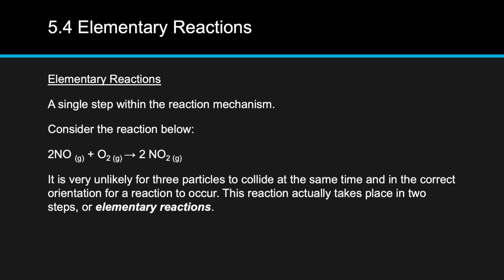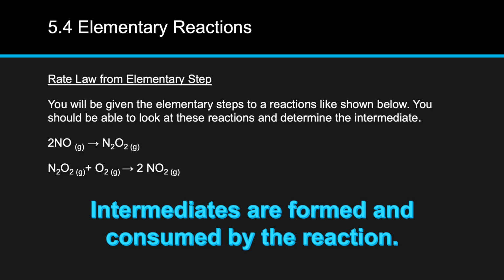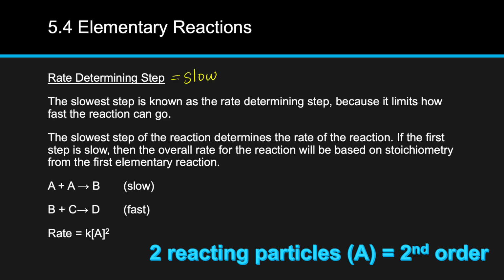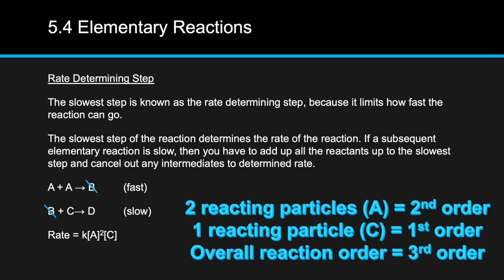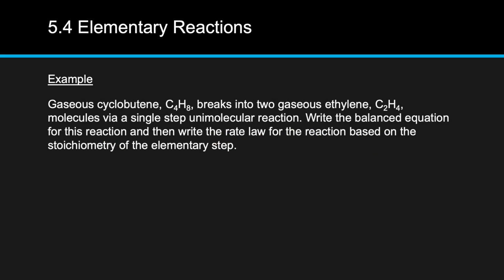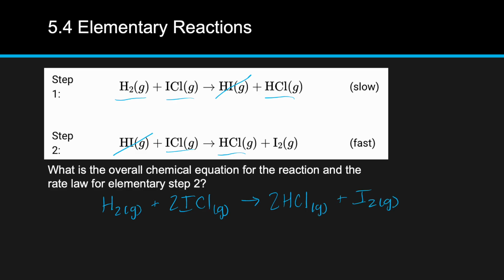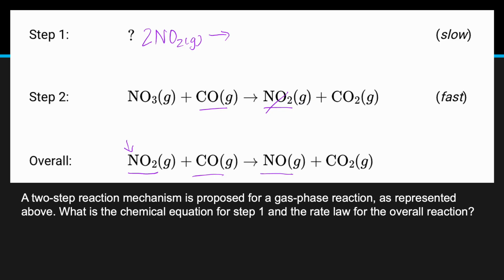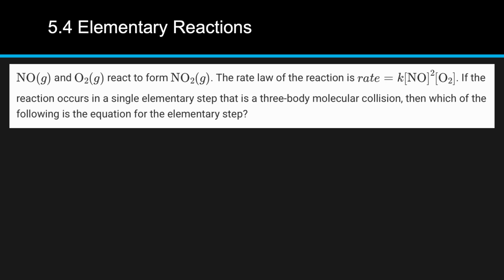AP Chemistry Unit 5.4 Lesson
Elementary reactions are single steps in a reaction mechanism. Because they happen in one step, the rate law comes directly from the balanced equation of that step. Reactions involving three particles colliding at once are very rare, so most elementary reactions involve only one or two reactants. In multi-step reactions, the slowest step is the rate-determining step, and it controls the overall rate law. Intermediates are formed in one step and consumed in another, so they cancel out in the overall reaction. Understanding elementary reactions helps explain where rate laws come from and how real reactions actually occur.